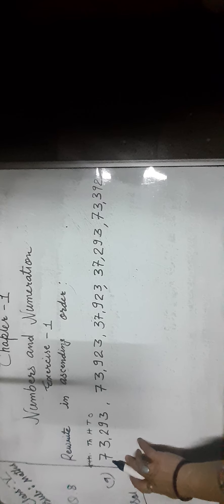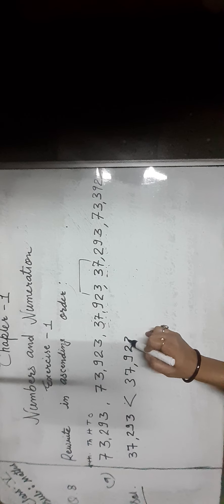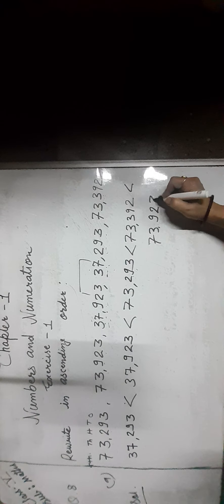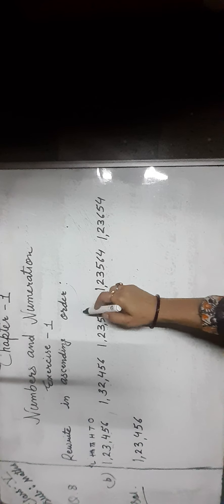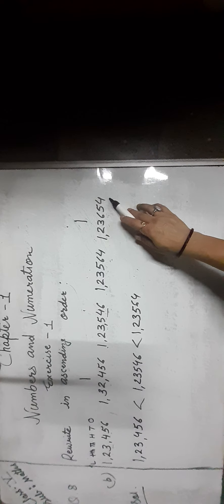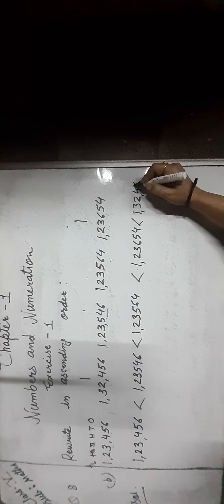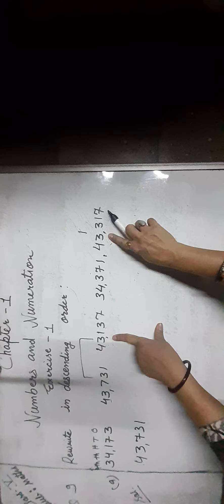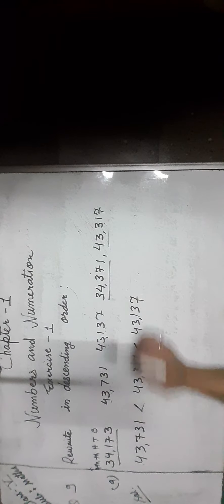Class 5th|Maths|Chapter-1|Numbers and Numeration|Ex.1|Q.8,9,10,11|Ascending and Descending order